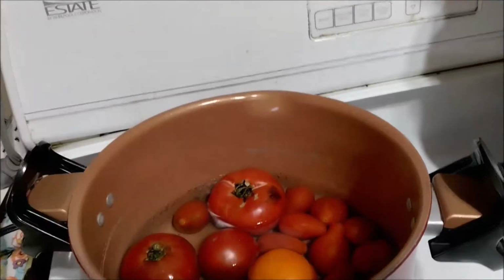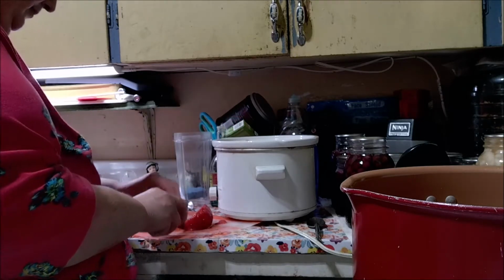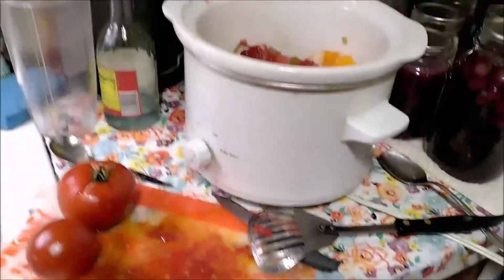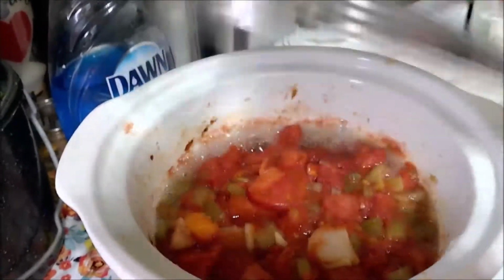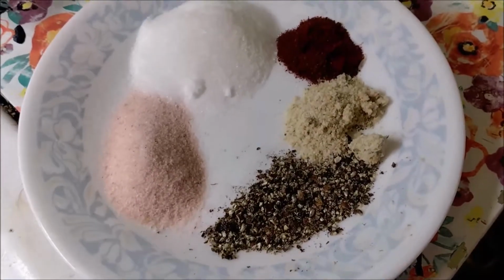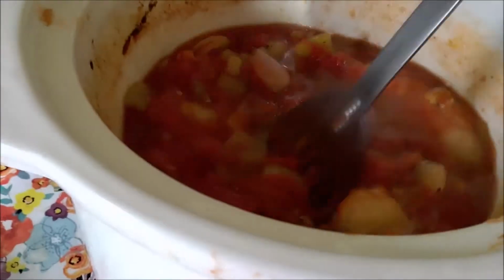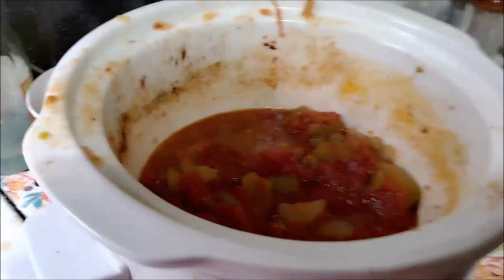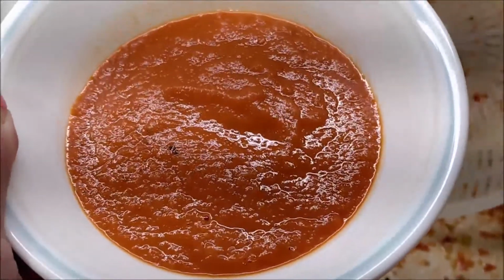Simple Sunday homemade tomato soup Thank you Lord for the pain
wado for watching